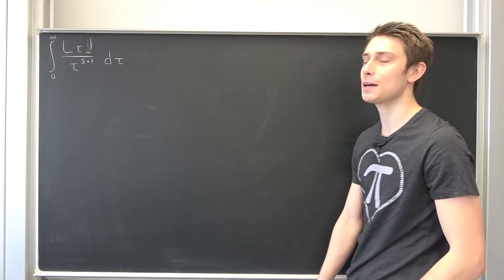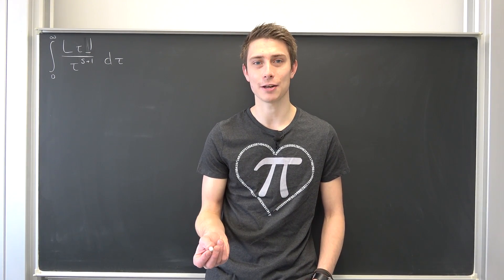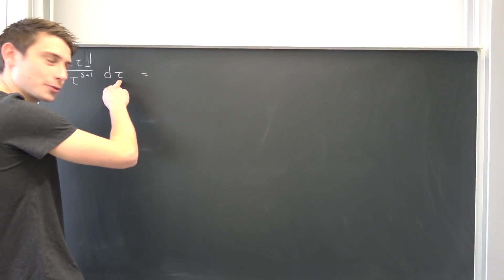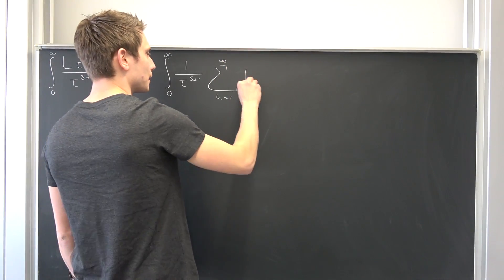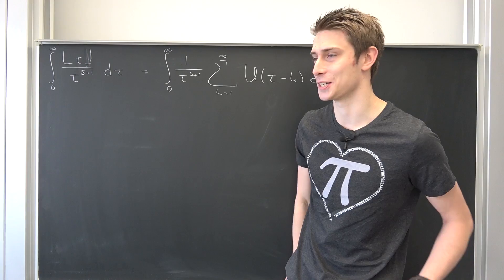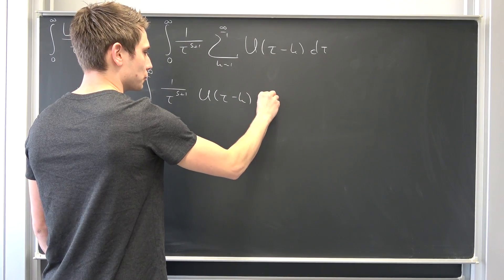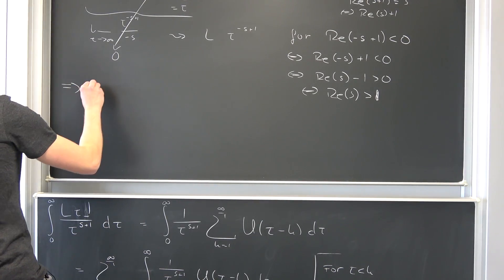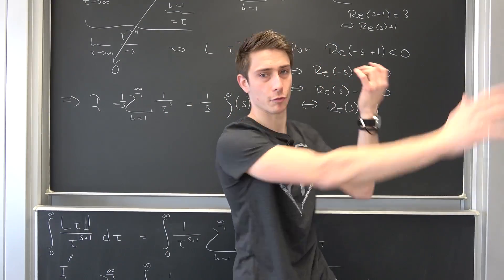ZETA IN DISGUISE- An Awesome Floor Function Integral!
Let's deal with this awesome inTegARAhL of floor(x)/x^(s+1) from 0 to infinity! It's going to evaluate surprisingly enmough to some kind of riemann zeta function! Enjoy =)